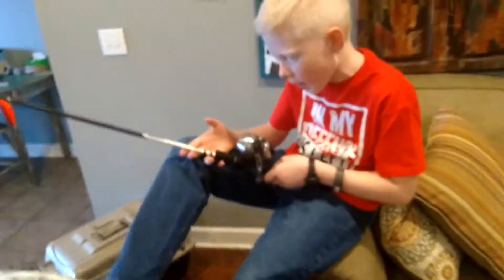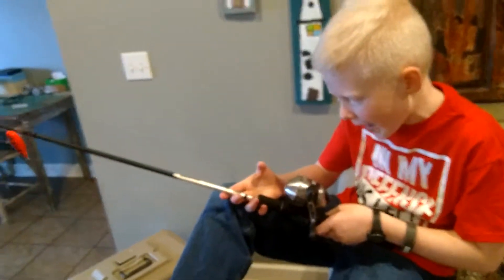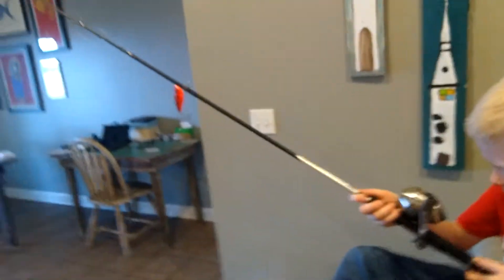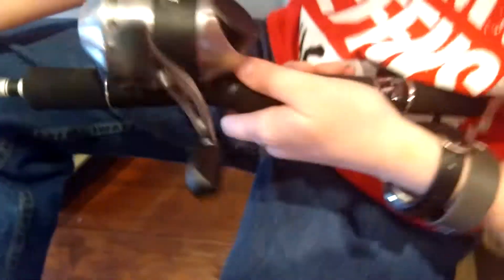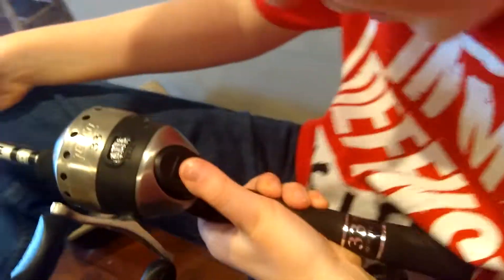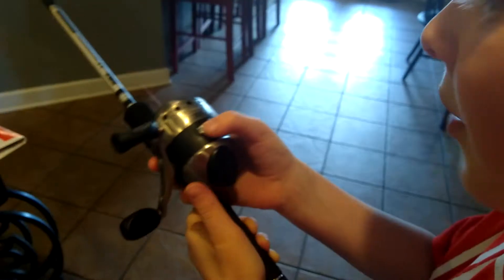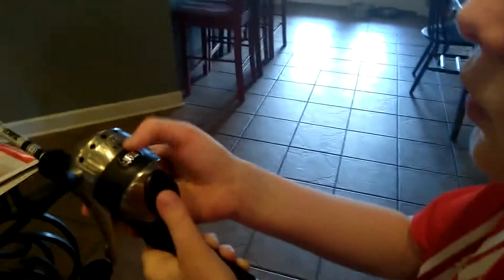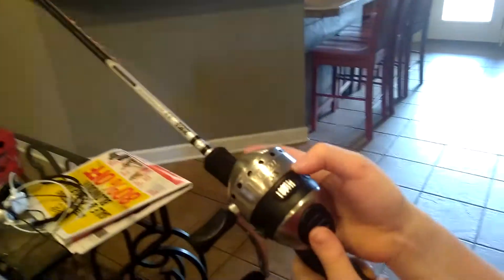Carson's new roof